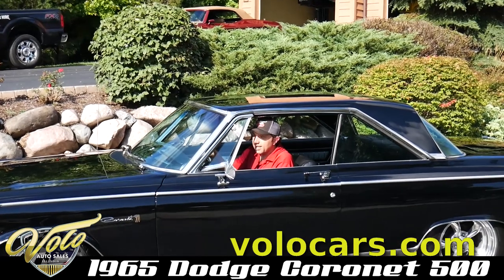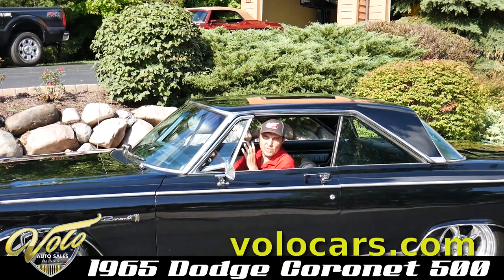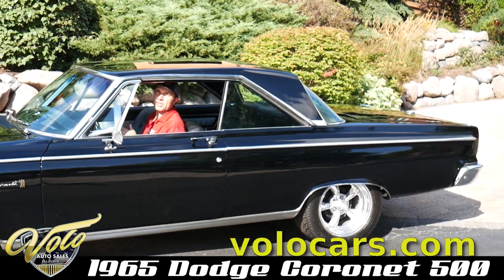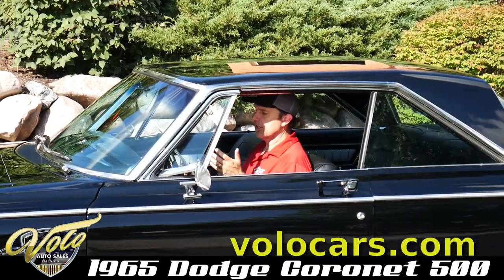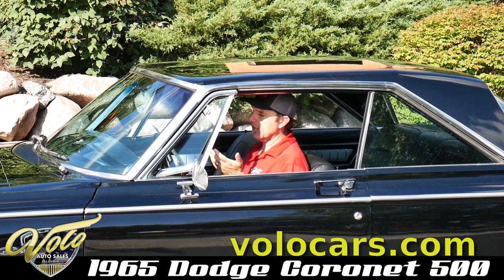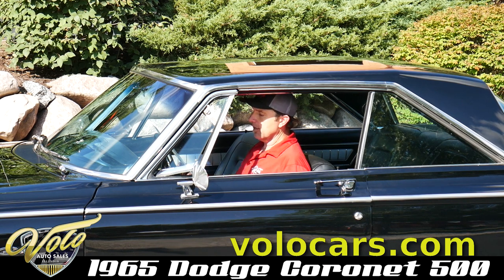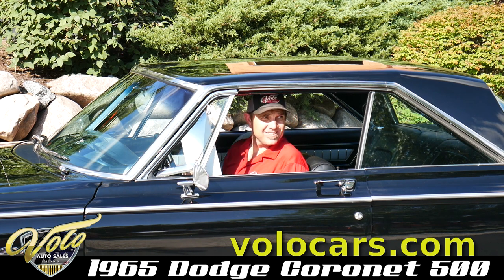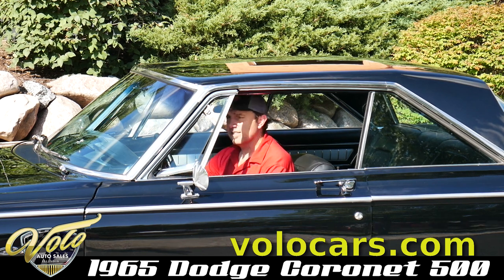V18091 - 1965 Dodge Coronet 500